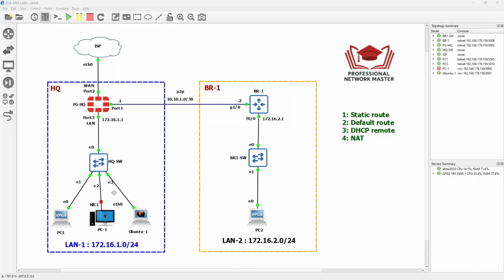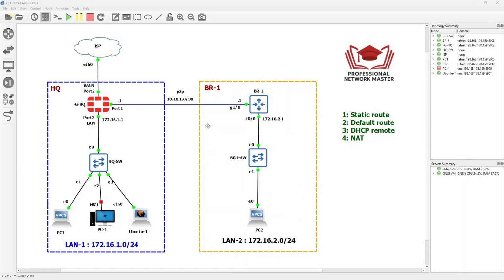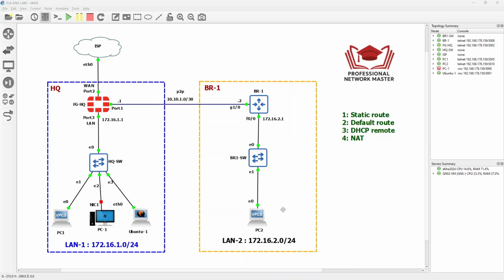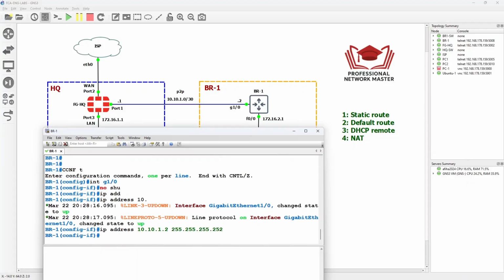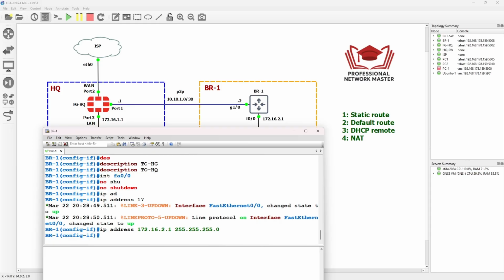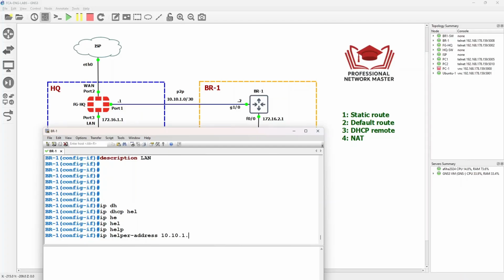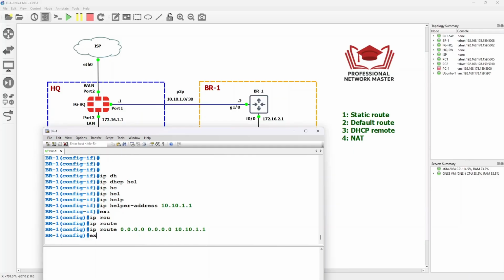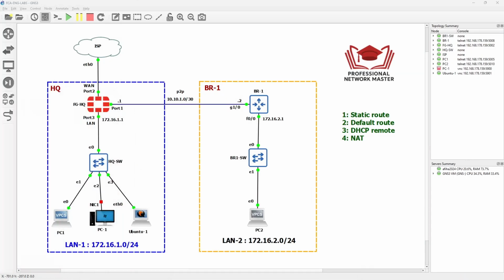FortiGate FCA LAB #08 – How to Configure Default and Static Routes on FortiGate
Welcome to FortiGate FCA Lab 08 – How to Configure Default and Static Routes on FortiGate.

In this hands-on lab, we will configure default and static routes on FortiGate to control how traffic is forwarded between different networks.

We will create a default route to provide connectivity toward external networks, configure static routes for specific destination networks, define the appropriate gateway and interface, and verify the routing configuration and connectivity.

— ProNetMaster